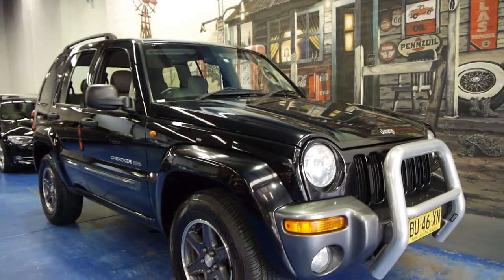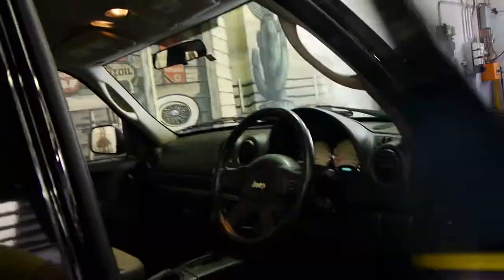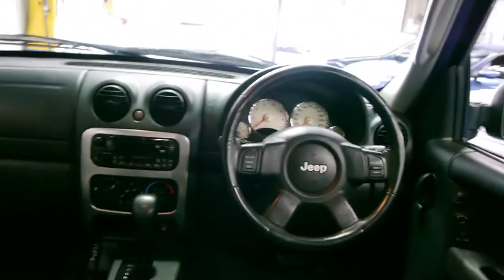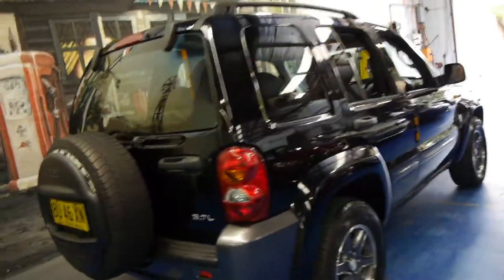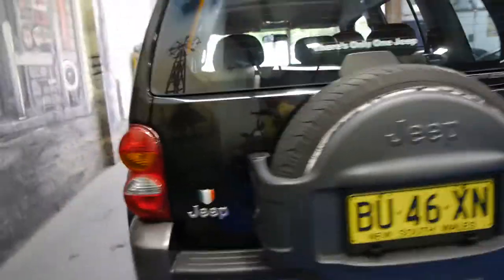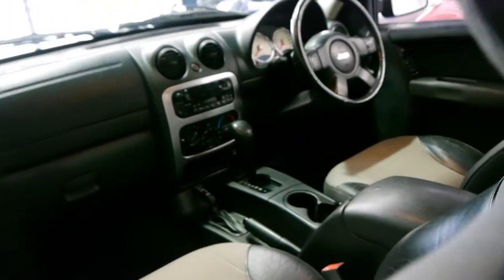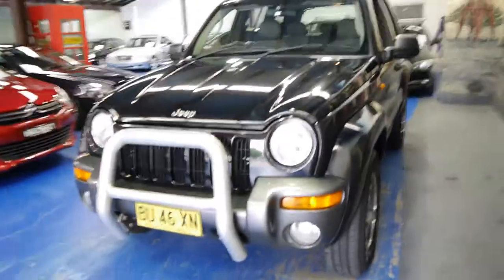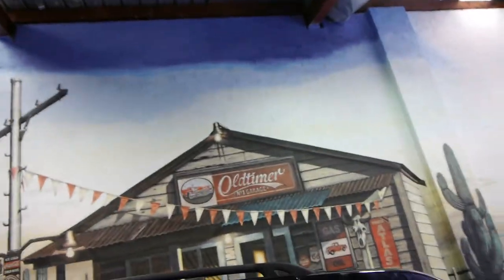Oldtimer Centre - Marrickville NSW